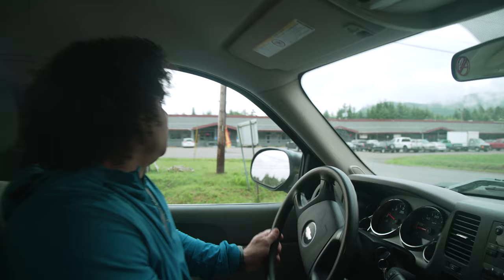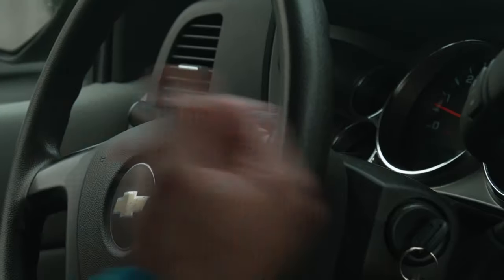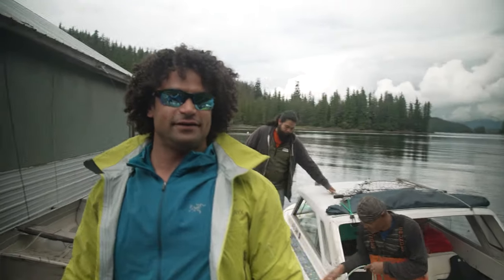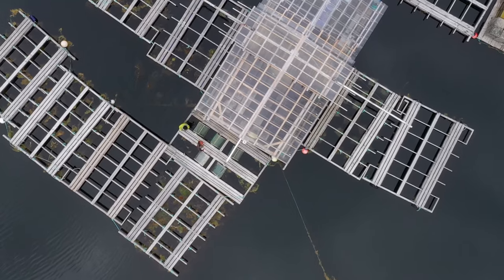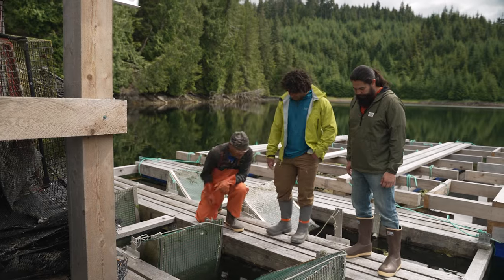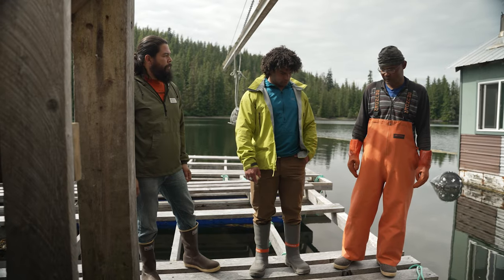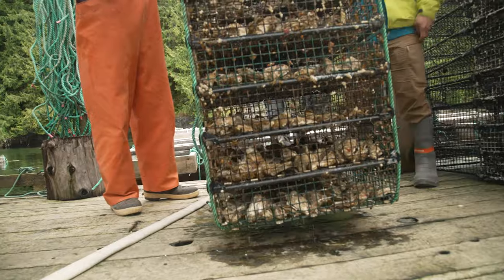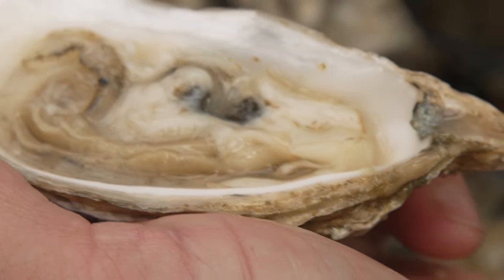Oyster Farming on Prince of Wales, Southeast Alaska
Check out the different stages of raising oysters on the remote Shikat Bay Oyster farm on Prince of Wales Island (POW).